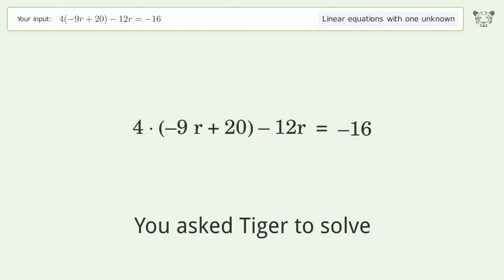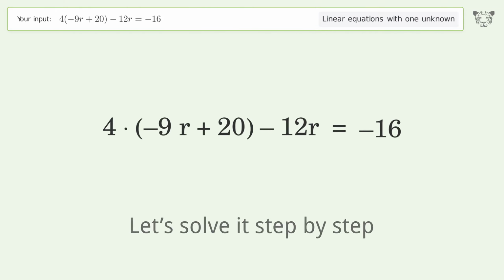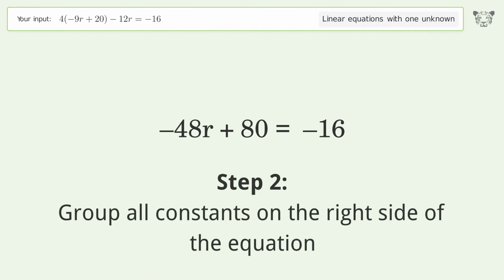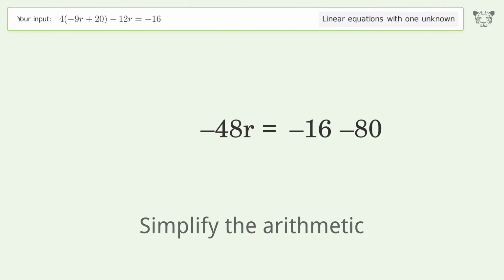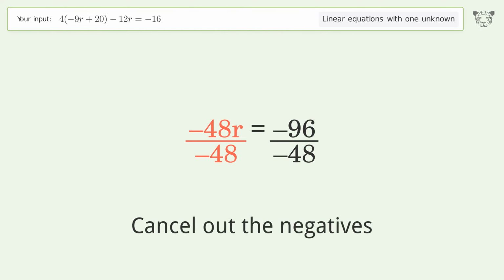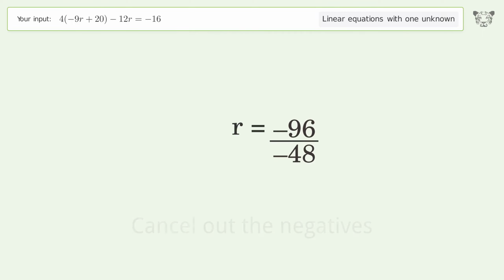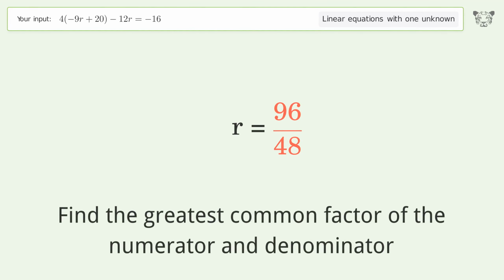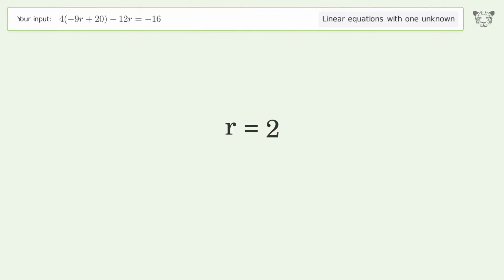Solve 4(-9r+20)-12r=-16: Linear Equation Video Solution | Tiger Algebra